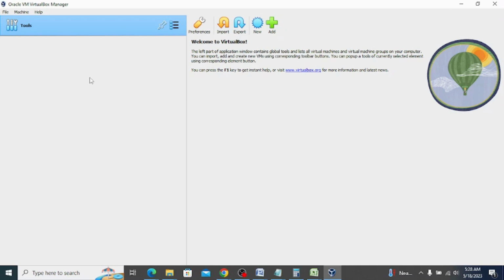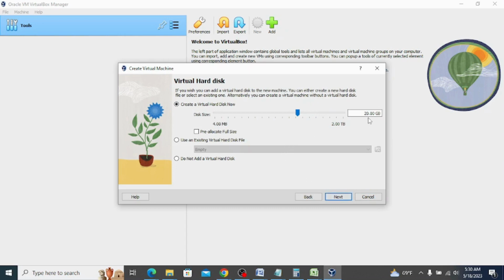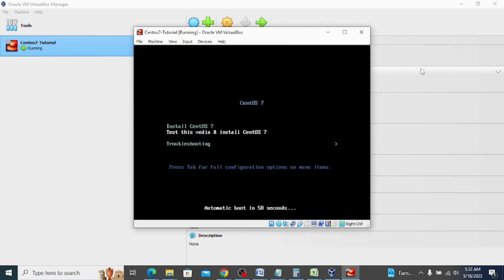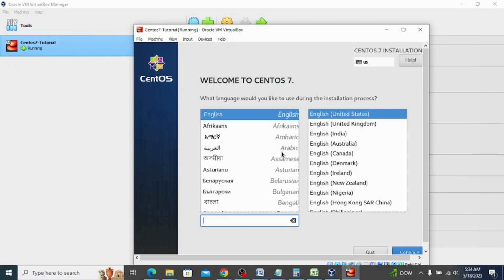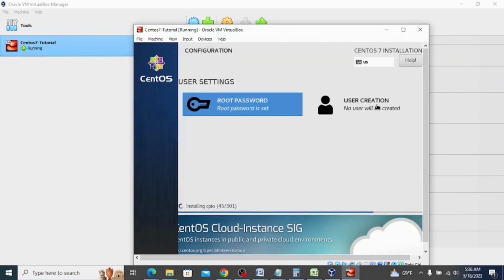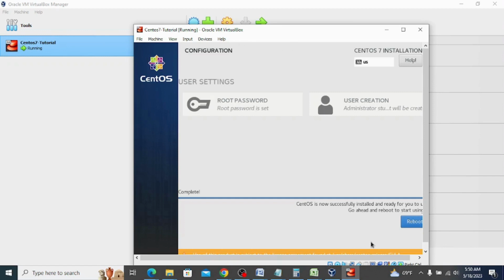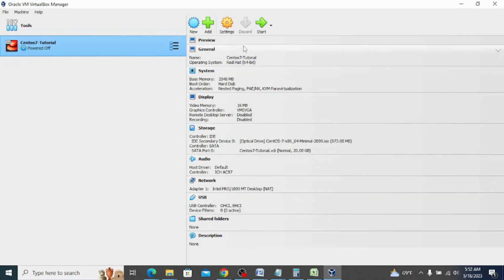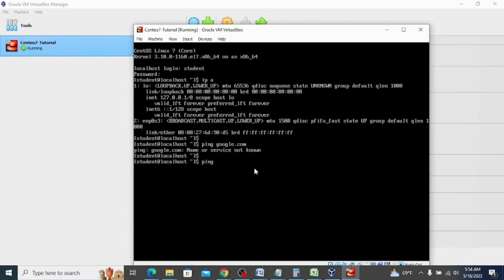How to Install Centos 7 on Oracle Virtual Box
Oracle Virtual Box is an application (Type 2 Hypervisor) that enables us to run several virtual machines on a single physical host machine. In a previous video, we installed Oracle Virtual Box on a Windows 10 machine. In this video, we will be installing a virtual machine-Centos 7 on the Oracle Virtual Box